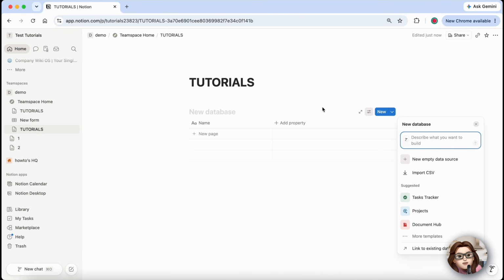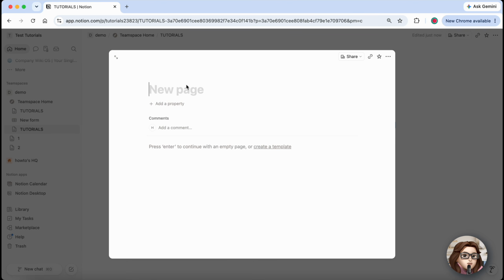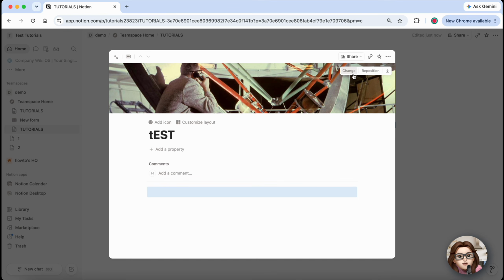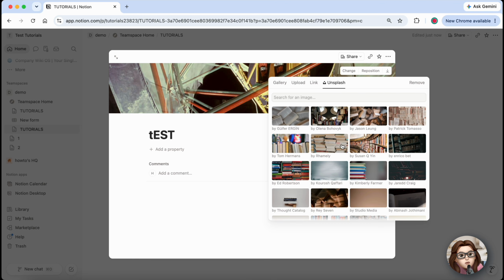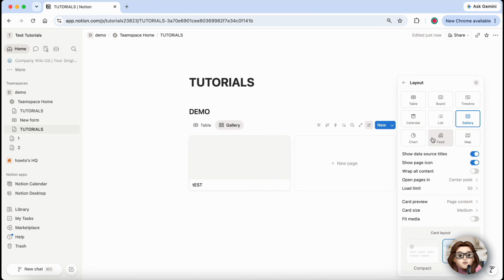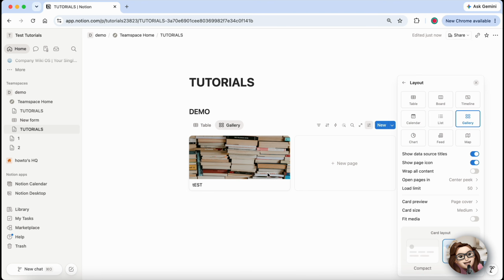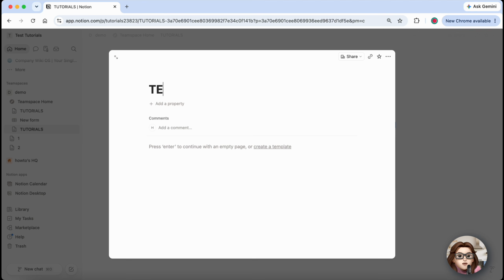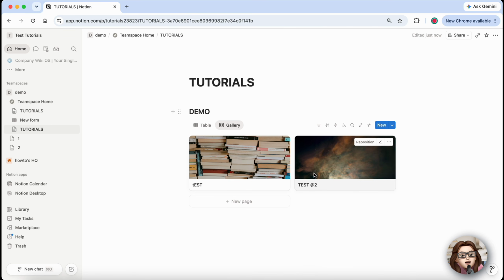How To Show Cover Images In Notion Gallery View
Want to show cover images in Notion Gallery View? In this step-by-step tutorial, you'll learn how to display page cover images in your Notion gallery so your databases look more visual, organized, and easier to browse.

In this video, I'll show you how to create or open a Gallery View, change the card preview settings, display page cover images instead of page content or file properties, and customize the card size for a cleaner layout. You'll also learn how to add or change cover images for individual pages and make your gallery more visually appealing.

Using cover images in Notion Gallery View is perfect for organizing projects, content calendars, knowledge bases, portfolios, recipe collections, reading lists, travel planners, mood boards, product catalogs, and personal dashboards. A visual gallery makes it much easier to identify pages at a glance and gives your workspace a polished, professional appearance.

You'll also discover tips for choosing high-quality cover images, keeping your gallery consistent with icons and page layouts, and troubleshooting common issues if cover images aren't appearing as expected. Whether you're creating a personal workspace or collaborating with a team, a well-designed gallery view can improve navigation and enhance your overall Notion experience.

This tutorial is beginner-friendly and works with the latest version of Notion. By the end of this video, you'll know how to configure Gallery View to display cover images, customize the appearance of your cards, and create a visually organized workspace that's both attractive and functional.

If you found this tutorial helpful, don't forget to like the video, subscribe to the channel, and turn on notifications for more Notion tutorials, productivity tips, database guides, workspace customization ideas, and no-code workflow videos.

This video shows you How To Show Cover Images In Notion Gallery View! Watch this Video till the end to learn How To Show Cover Images In Notion Gallery View.

Were you able to figure out How To Show Cover Images In Notion Gallery View? Share this with your friends who want How To Show Cover Images In Notion Gallery View.

Problem Solved in this Video-:

What Do you Think of How To Show Cover Images In Notion Gallery View?